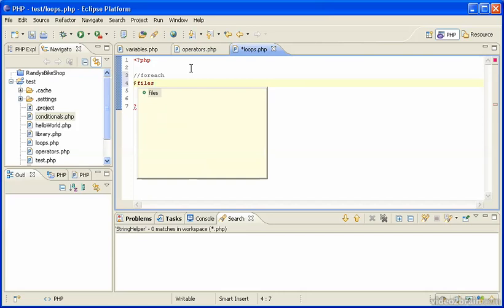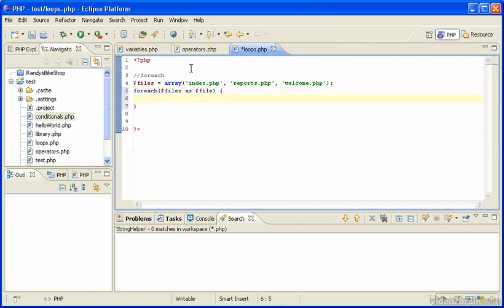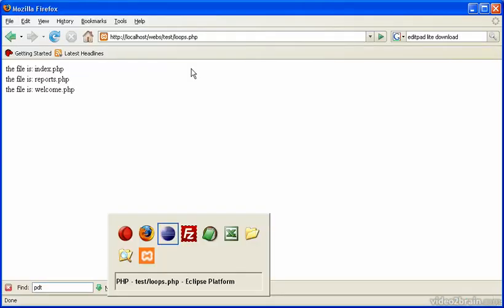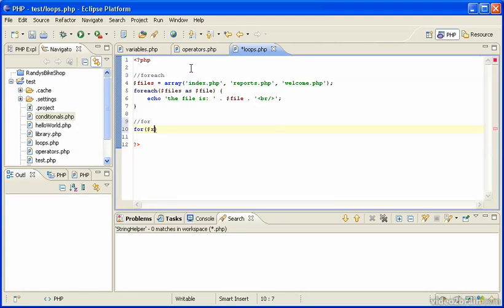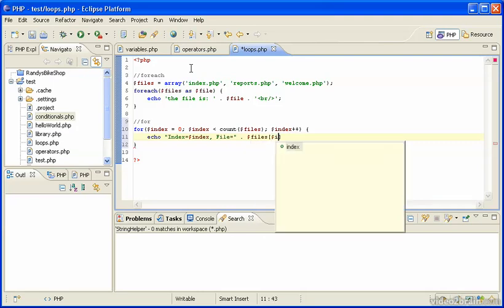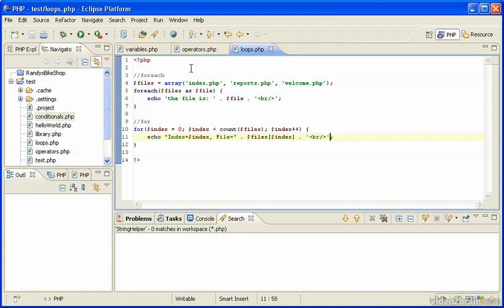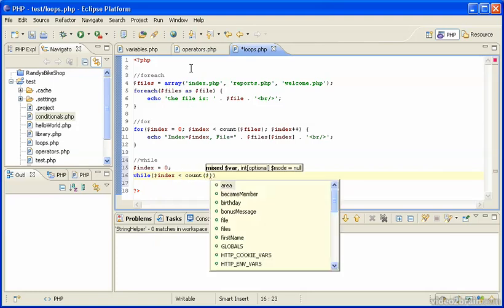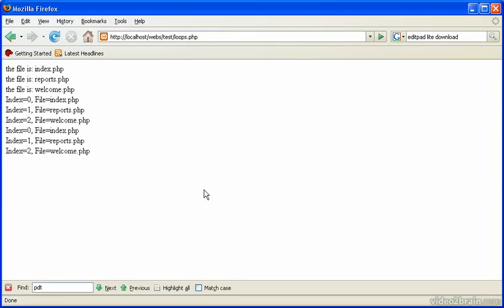2-PHP Language Basics